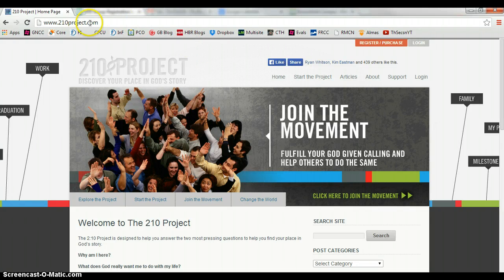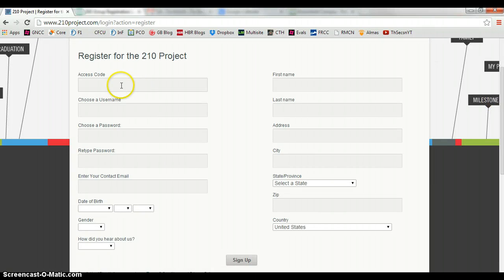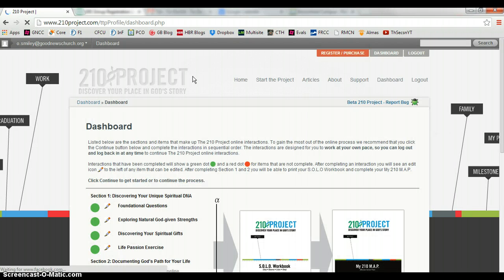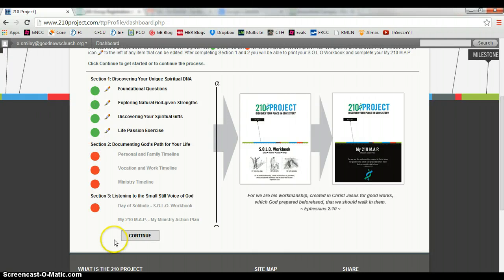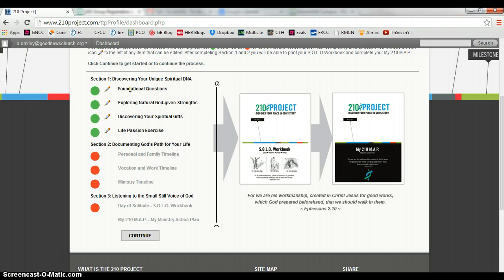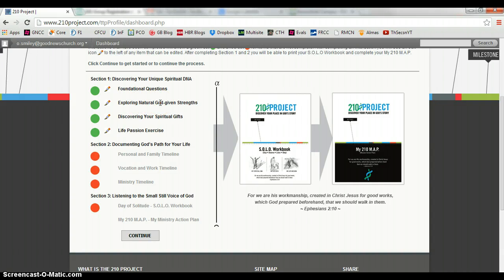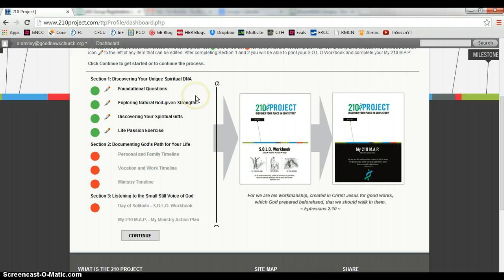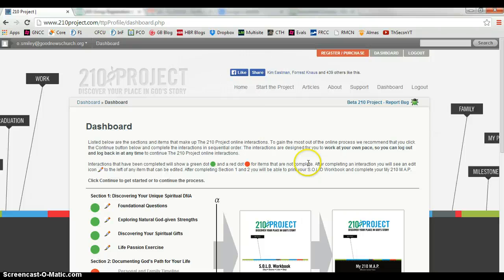The 2:10 Project: Getting Started Online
Doing the 2:10 Project and need help getting started? This video will take you through registration and how the assessment webpage works.